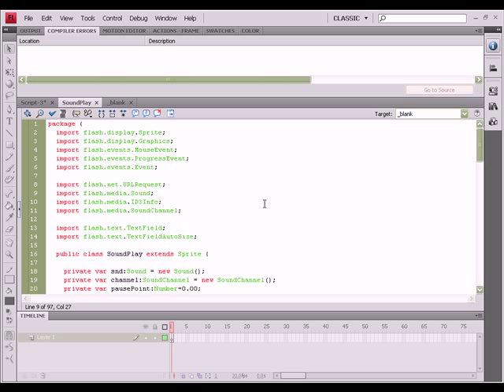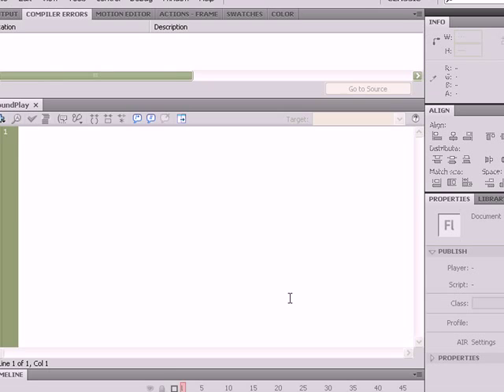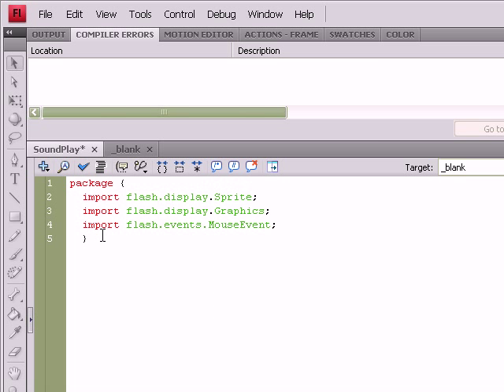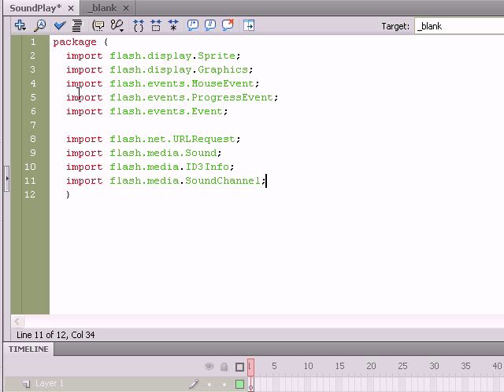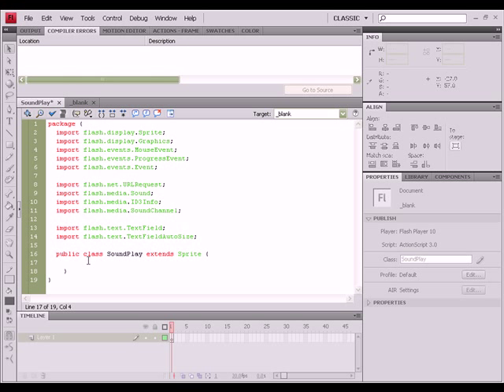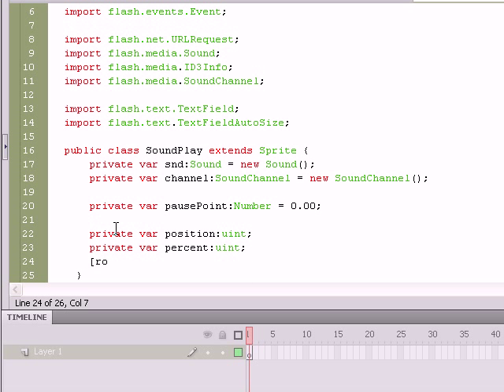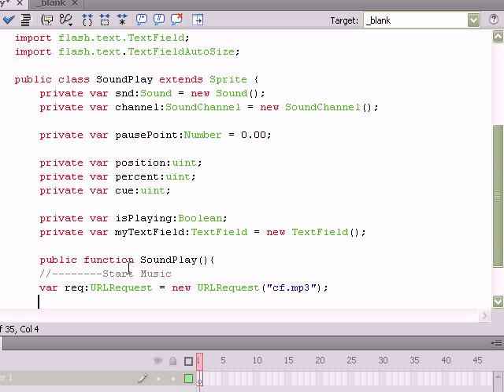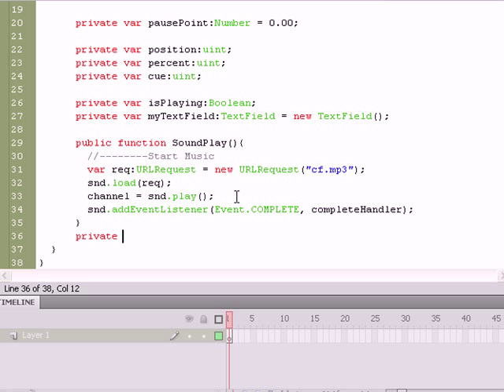Add Sound to Flash AS3 p1 of 3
Add music to Flash using AS3.
Video 1 of 3 - explores the sound class for ActionScript 3.0, in Flash CS4. Tutorial teaches users how to add sound using classes, play sound, pause sound, loop a sound, and navigate to different areas of a sound clip. Tutorial also teaches how to retrieve ID3 information from an audio file and display it in a text area. to copy and paste the code.